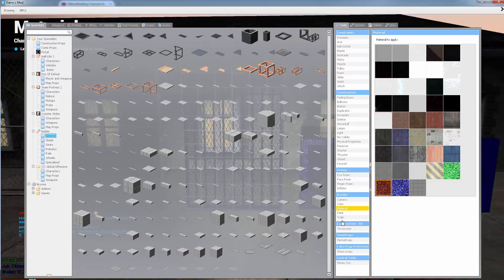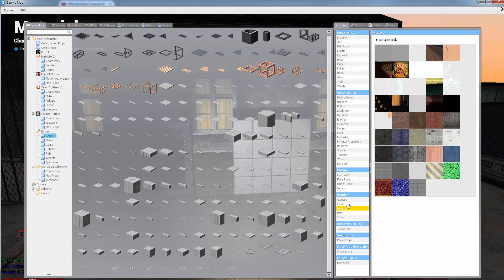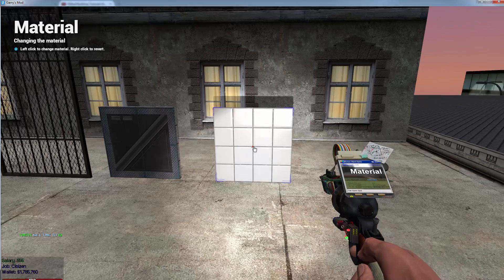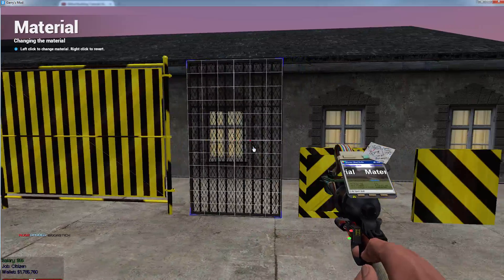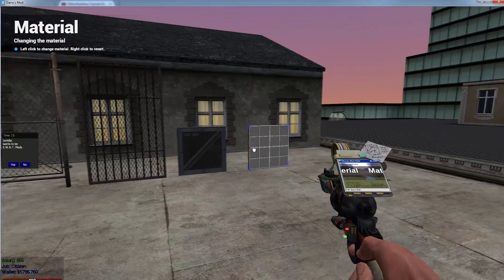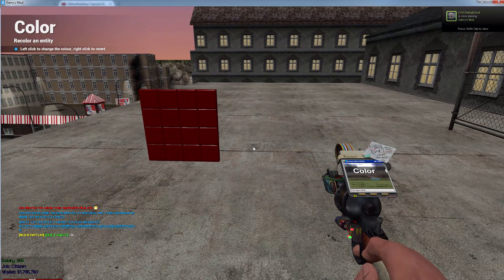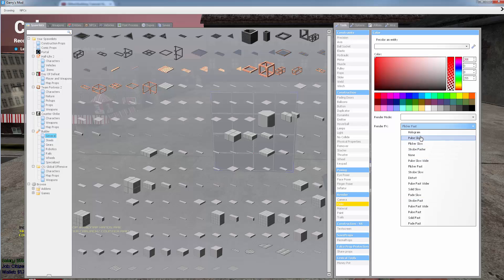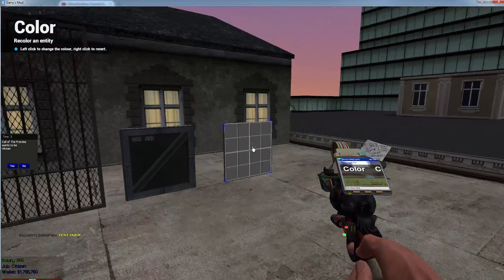GMod Building Tutorial: Material Tool and Color Tool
This is my 3rd GMod Build Tutorial!

Thanks and remember to LIKE RATE and SUB